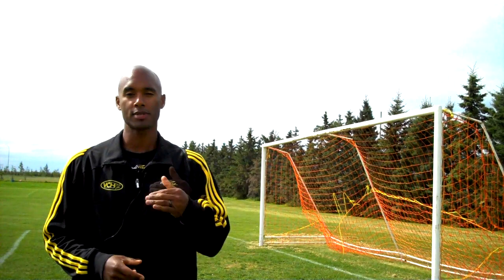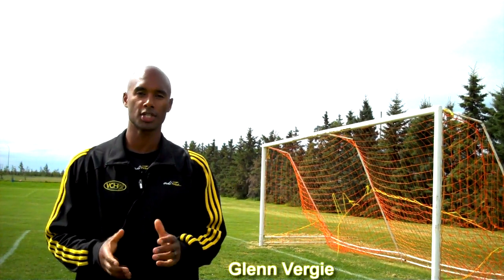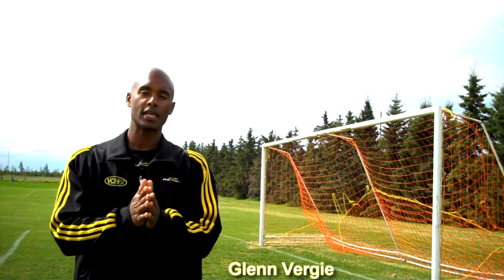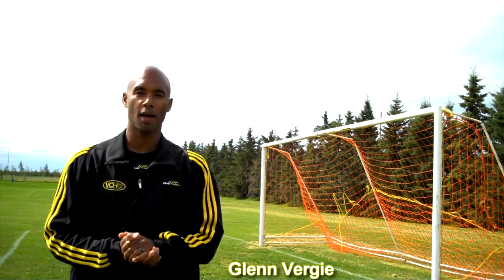Dominating at Training Camp - Interval Training to get in The Best Shape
Glenn Vergie from Vergie Conditioning and Health talks about how any elite athlete, novice athlete or youth athlete can quickly get in shape after the off season.  No matter which sport you're in, be it soccer, hockey, basketball, ringette, or baseball, you can easily improve your agility, power and endurance through interval type workouts and exercises.

Glenn Vergie coaches on how to exercise to prevent injury, improve fitness and technique and increase energy levels so you can dominate at training camp.